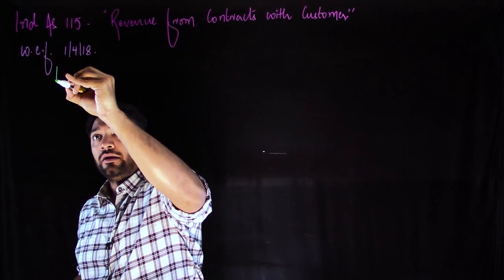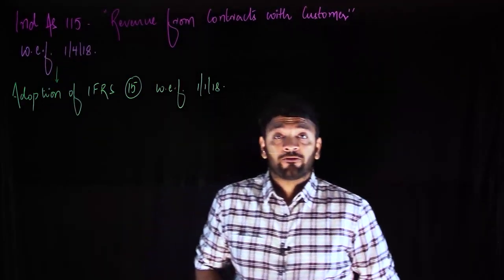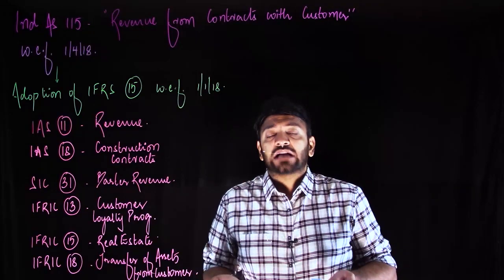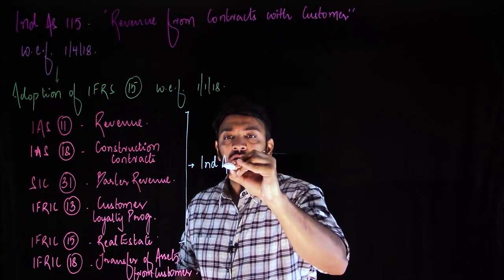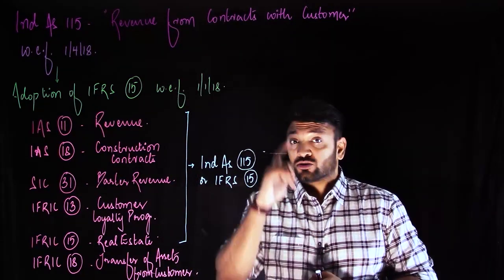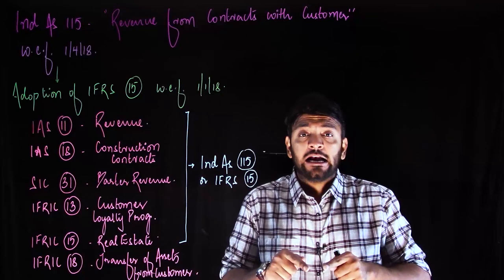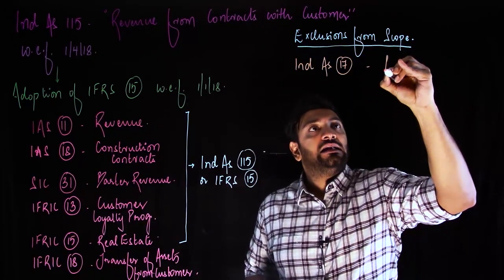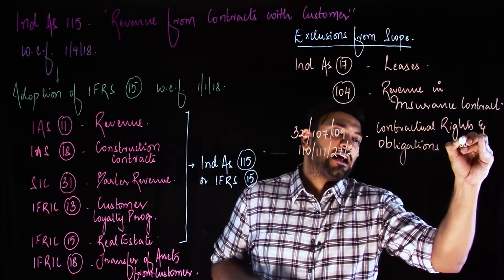IND AS 115 - Revenue from Contracts from Customer - PART I